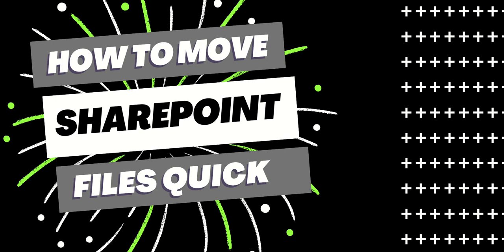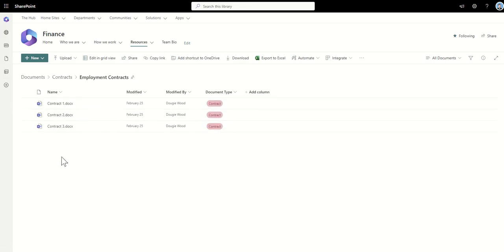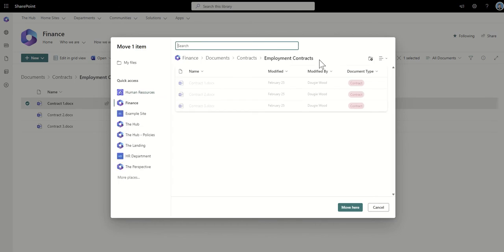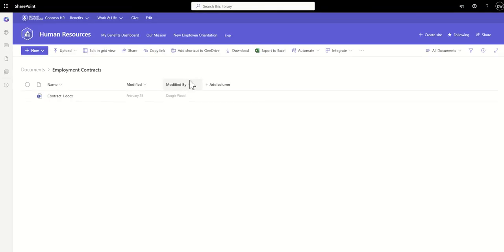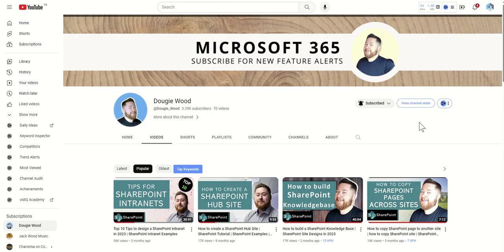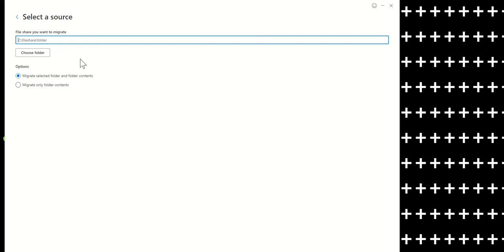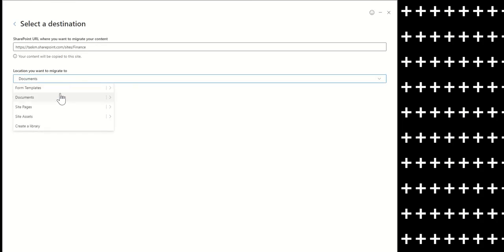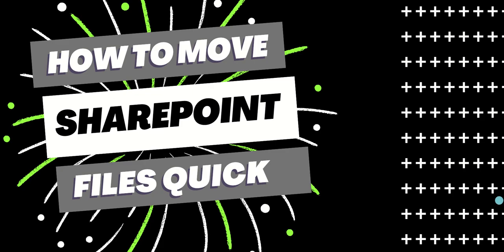Move SharePoint Files Like a Pro (Step-by-Step)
SharePoint How To Move Files

Welcome to our comprehensive guide on how to effectively move files within SharePoint! In this in-depth tutorial, Microsoft MVP Dougie Wood brings you expert insights into optimizing your file management strategies using SharePoint Online. Whether you're a seasoned SharePoint user or just getting started, this video will equip you with valuable skills to enhance your productivity.

Video Highlights:

Introduction to File Movement: The video kicks off with an overview of the essential need for efficient file movement within SharePoint Online. Dougie explains the challenges users often face and sets the stage for the techniques to be covered.

Out-of-the-Box Move To and Copy To Feature: Dougie takes you through SharePoint Online's built-in functionalities, demonstrating how to leverage the "Move To" and "Copy To" features. You'll learn how to seamlessly relocate files while preserving metadata, permissions, and version history. This method is perfect for quick, individual file transfers.

Advanced Drag and Drop: Dougie then dives into an intuitive approach to moving files – the drag-and-drop feature. With a simple drag, drop, and confirmation, you'll see how this technique expedites the file transfer process.

Bulk Selection and Movement: When dealing with multiple files, efficiency is key. Dougie shares tricks for selecting and moving batches of files simultaneously. Say goodbye to the time-consuming task of moving files one by one!

Introduction to SharePoint Migration Tool: To empower users with even more robust file movement capabilities, Dougie introduces the Microsoft SharePoint Migration Tool. He discusses the tool's advantages and highlights its seamless integration with SharePoint Online.

Walkthrough of the Migration Process: Dougie takes you step-by-step through the process of using the SharePoint Migration Tool. From downloading and installing the tool to configuring the source and destination, you'll gain a clear understanding of how to execute a successful migration.

Hands-On Demonstration: Watch as Dougie showcases the migration tool in action, moving a selection of files from one SharePoint library to another. Witness the tool's efficiency in handling complex migrations while ensuring data integrity.

Best Practices for Smooth Migration: Dougie shares invaluable tips and best practices based on his extensive experience. Learn how to plan your migration, manage potential challenges, and ensure a seamless transition for both you and your team.

Unlock the Power of SharePoint:
Ready to take your file management skills to the next level? Dougie Wood's tutorial is your gateway to mastering efficient file movement in SharePoint Online. Enhance collaboration, save time, and ensure data integrity with the expert guidance provided in this video.

About the Content Creator:
Meet our expert guide, Dougie Wood, a distinguished Microsoft Most Valuable Professional (MVP) in the field of SharePoint. With years of hands-on experience and a passion for sharing knowledge, Dougie has established himself as a go-to resource for all things SharePoint. His dedication to simplifying complex processes makes him the perfect instructor for this tutorial.